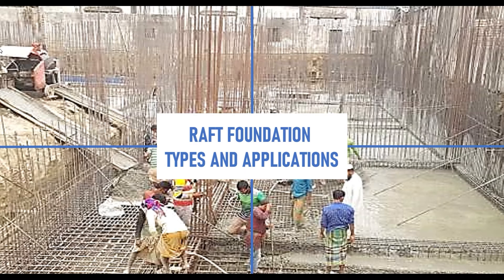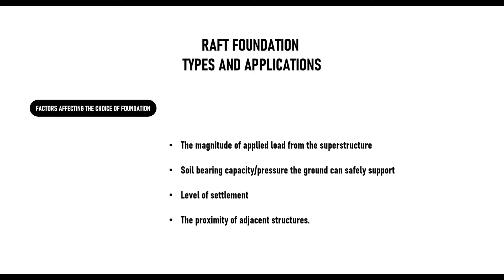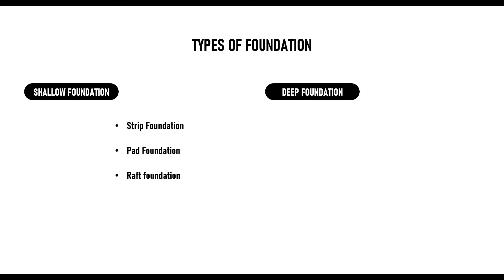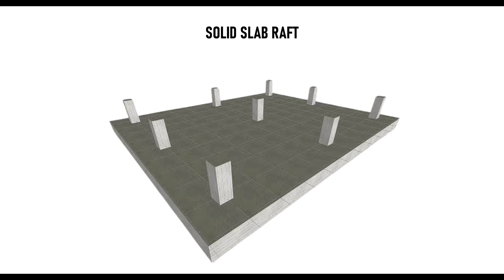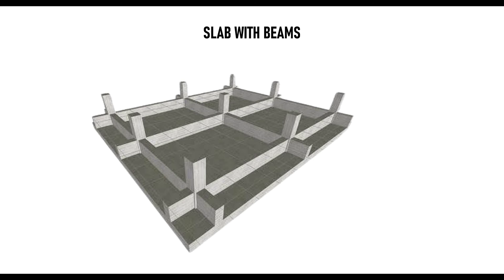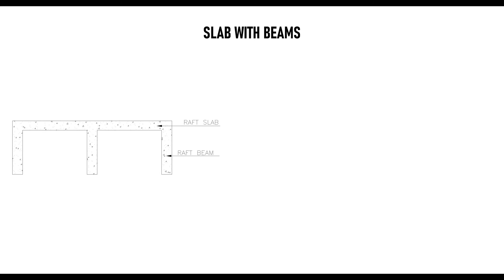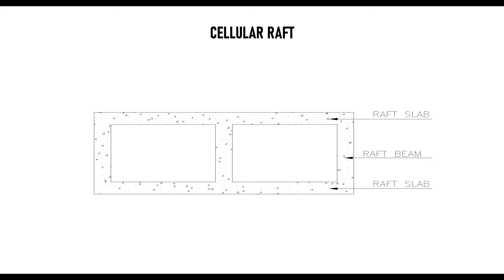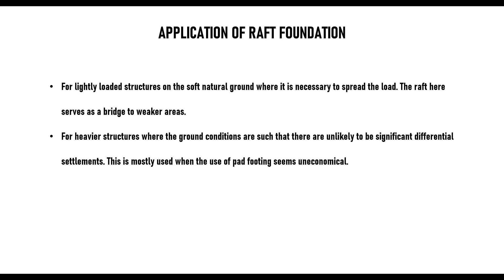Raft Foundation - Types and Application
This video explains the types of raft foundations and the best situation where they would be applicable.

Introduction - 0:00
Factors affecting the choice of foundation - 0:30
Types of foundation - 2:25
Types of raft foundation - 3:32
Solid slab raft - 4:22
Slab with beam raft - 5:33
Cellular raft - 8:41
Conclusion - 9:17